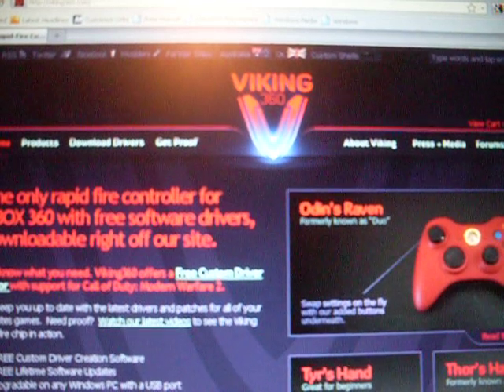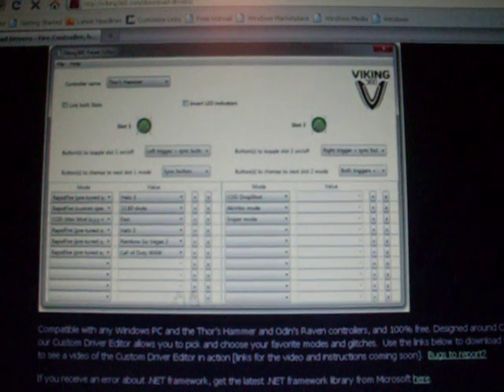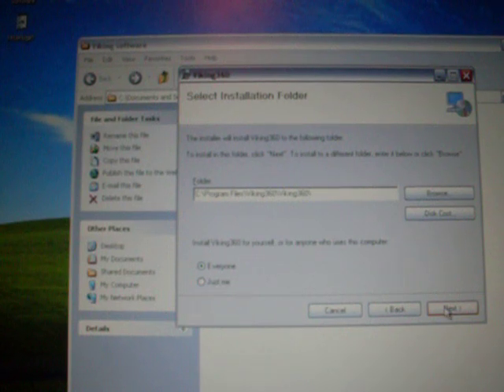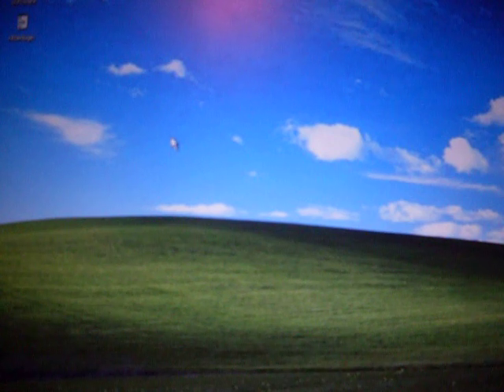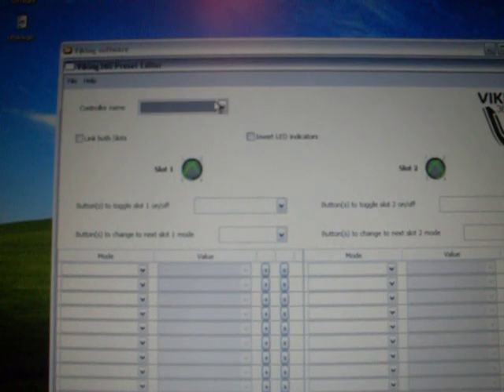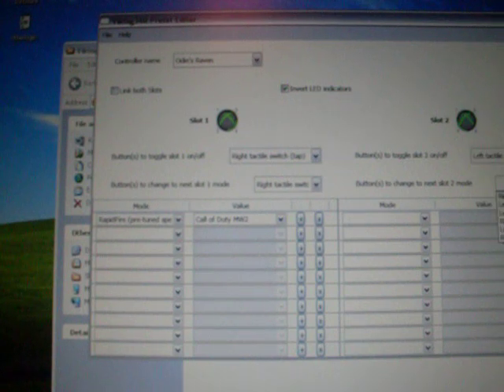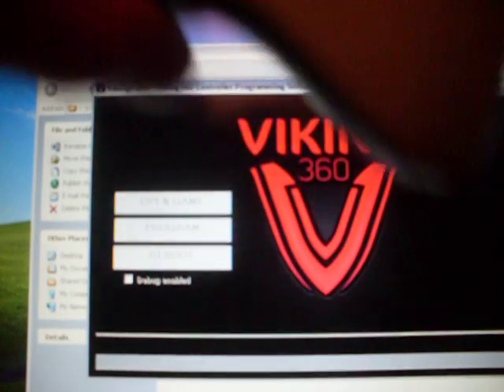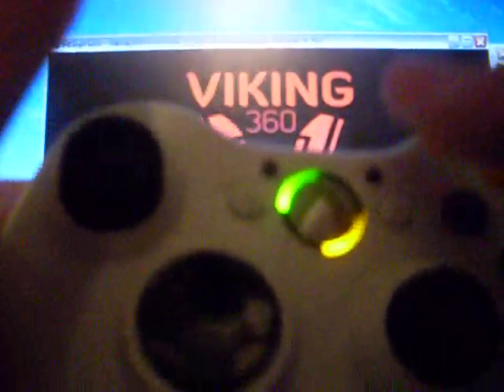viking hex editor tutorial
I'm going to show you guys how to download install and use the new viking 360 hex editor